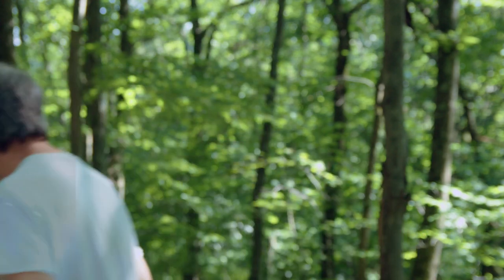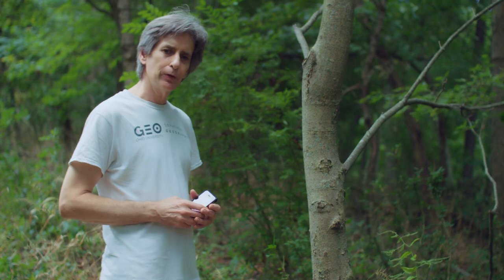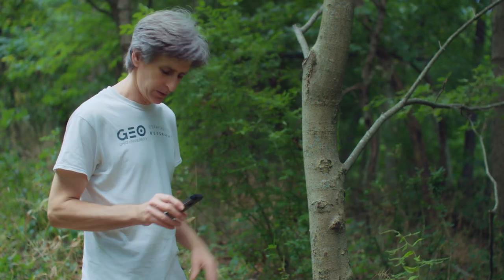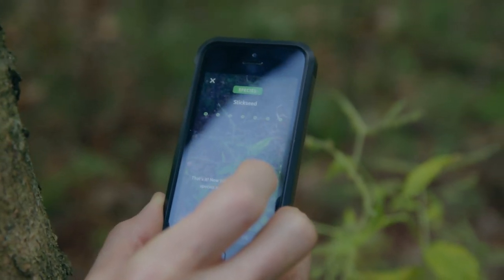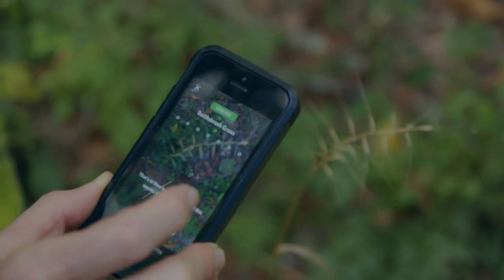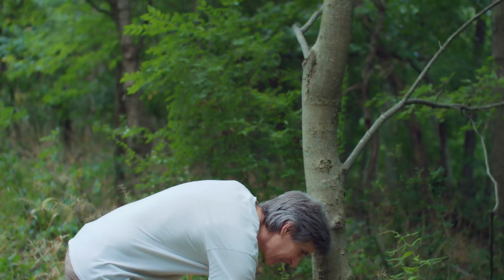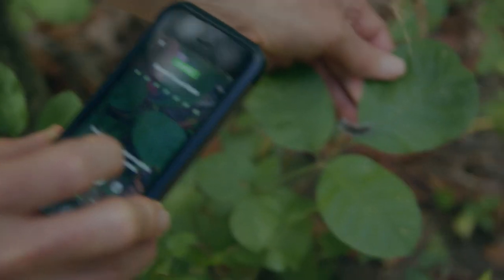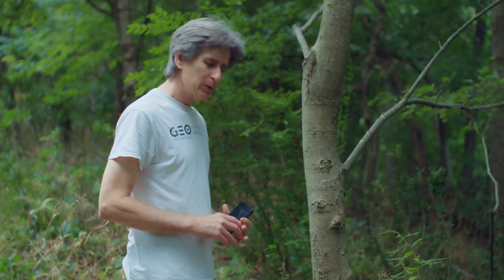Physical Geography, Landscape Observation Project: #1 - Introduction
Observing and interpreting the natural landscape. What makes a good study site? App demonstration for identifying plants and animals.  Video shot by Dylan Dyer.